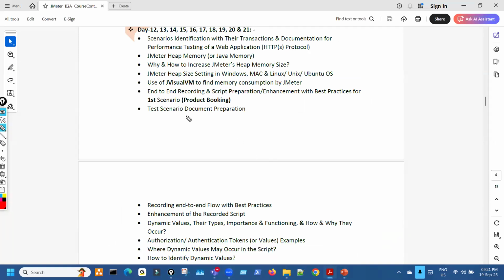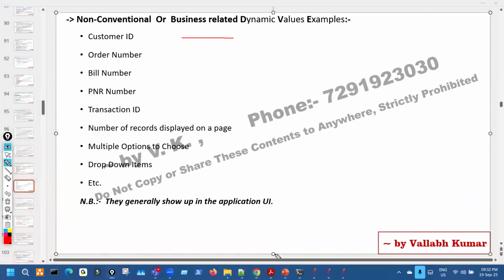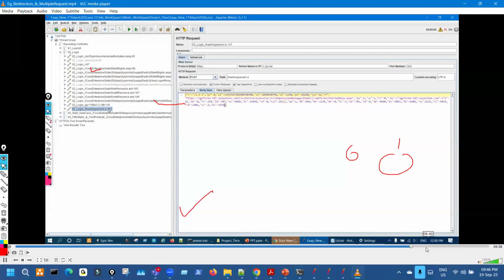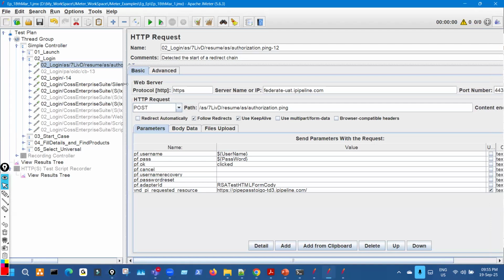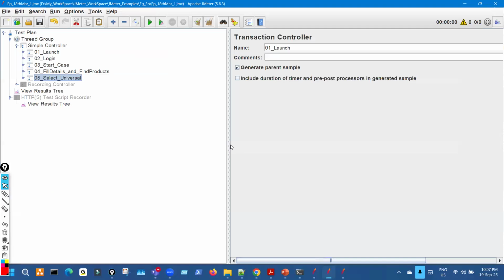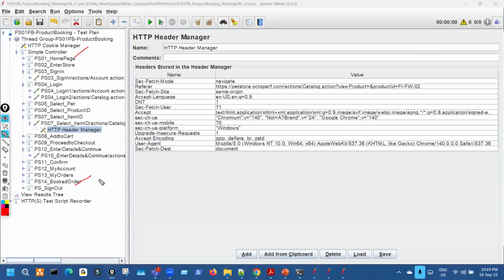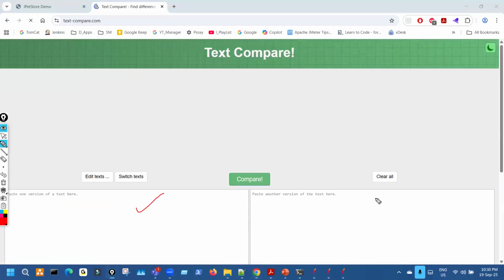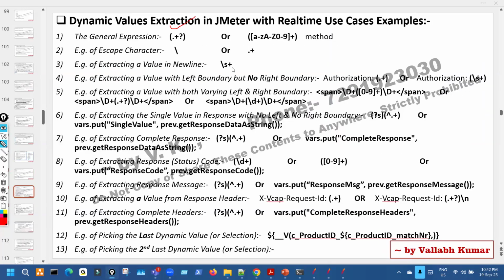PT&PE using JMeter - Year-2025 - Day-16